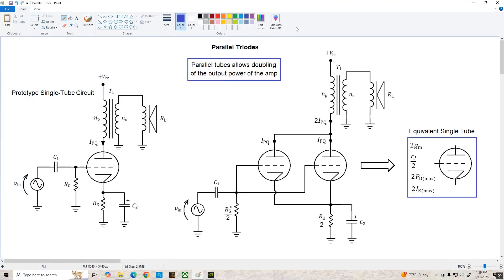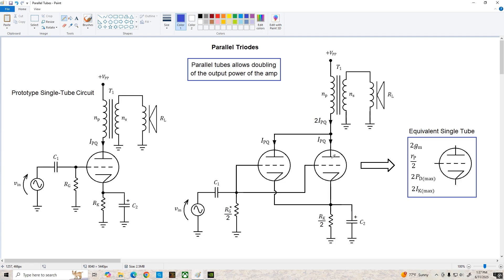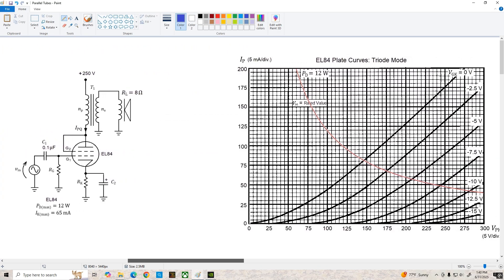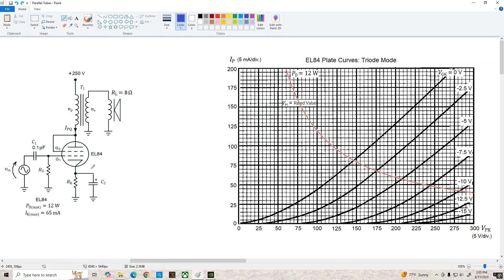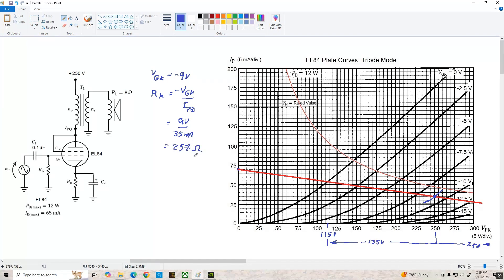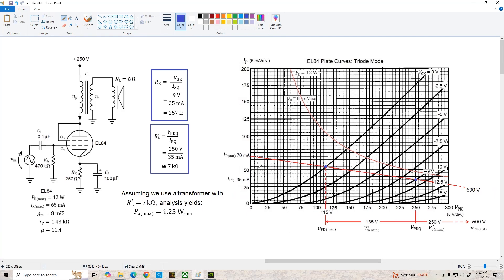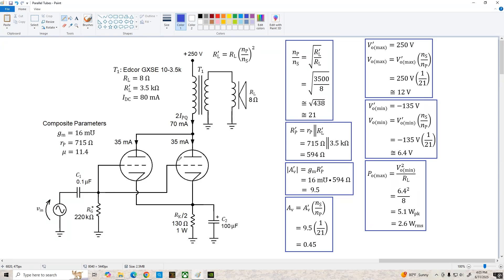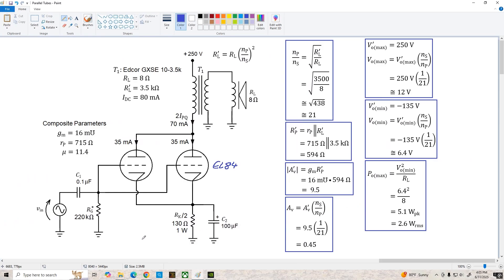Topic 87: Parallel-Connected Triodes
This video presents the design of a typical single-ended output stage using parallel-connected triodes to increase output power capability.